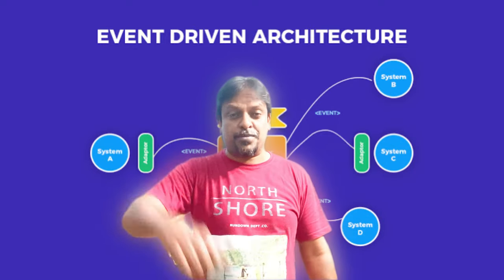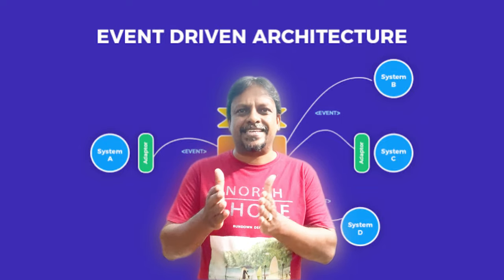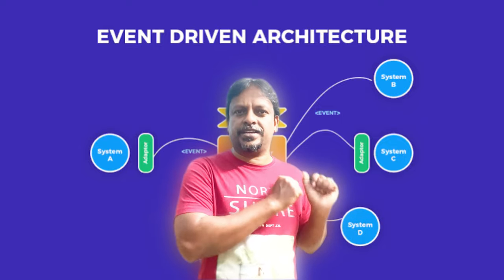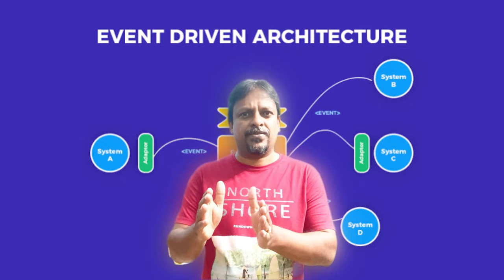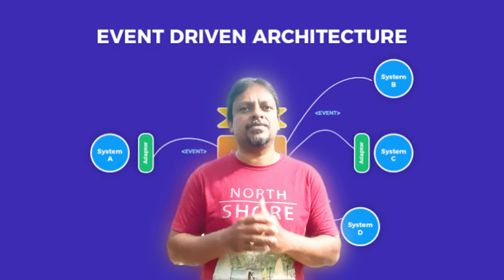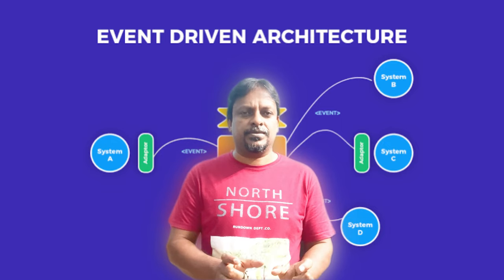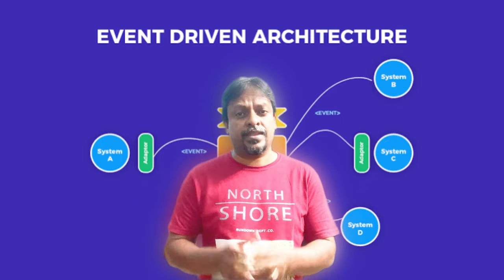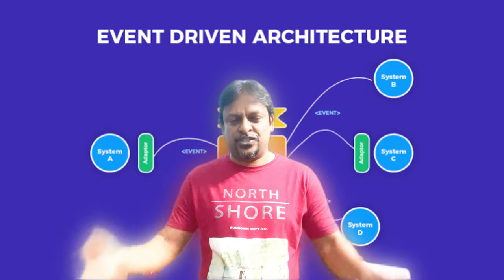Event Driven Architecture | What, How And Where??